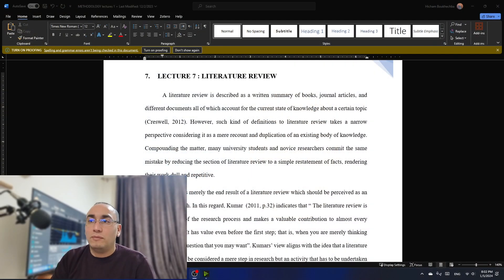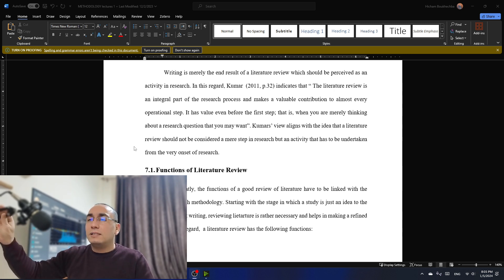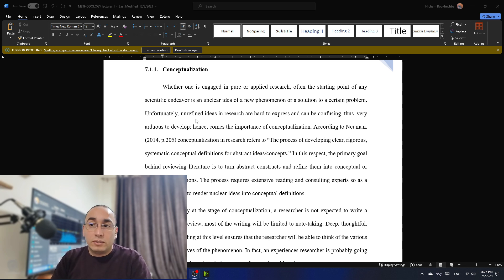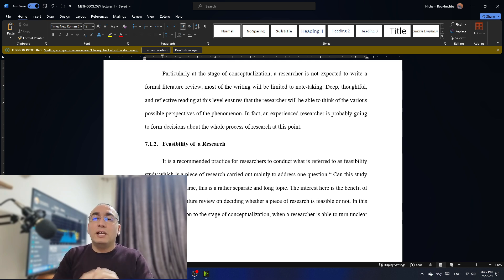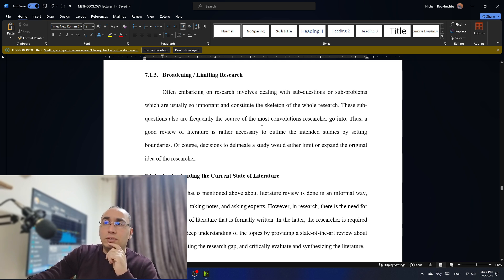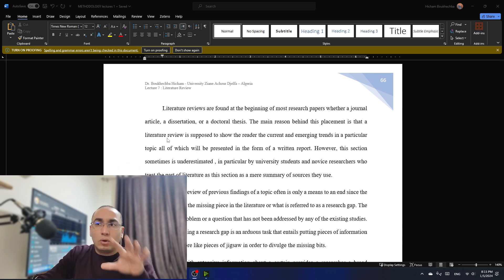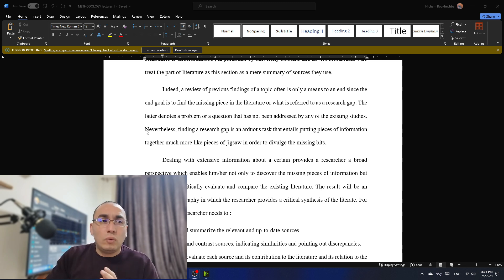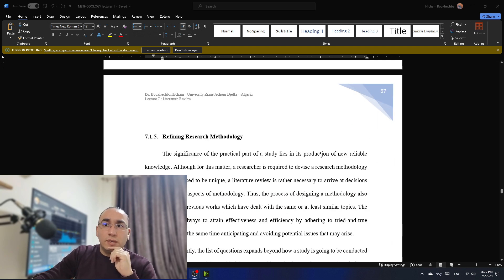Revise With me: What is a Literature Review in Research? Part 1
In this video, we are going to revise together an important topic in research methodology which is a literature review. I am going to share, read, and also explain ideas from my lecture.